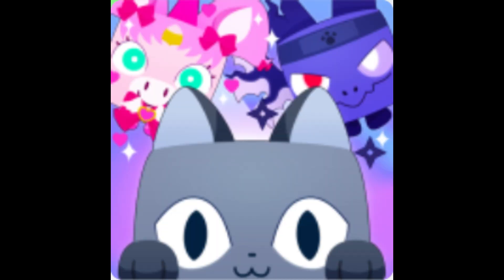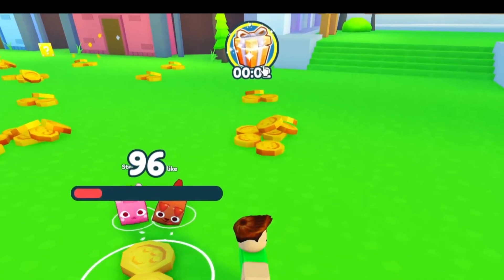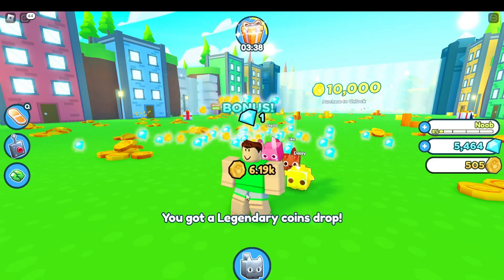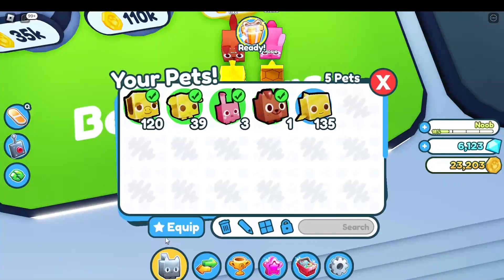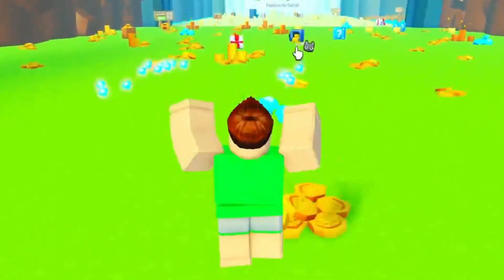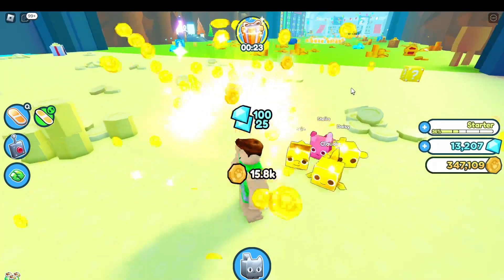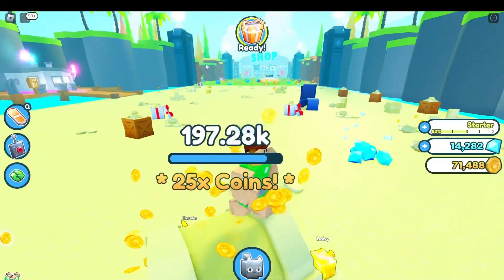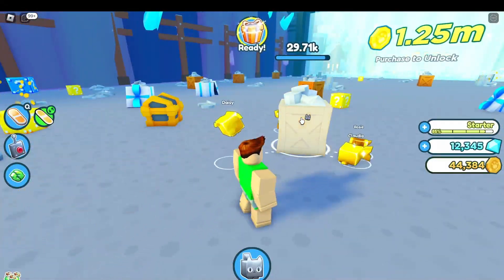Playing pet simulator in (ROBLOX)